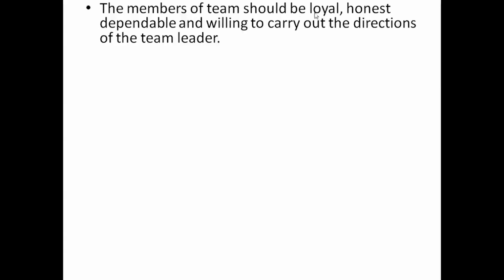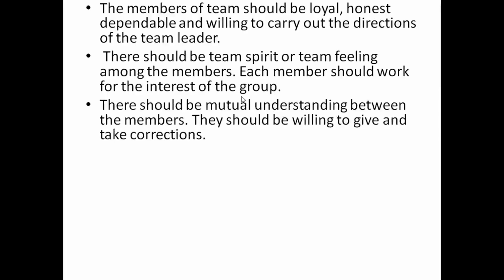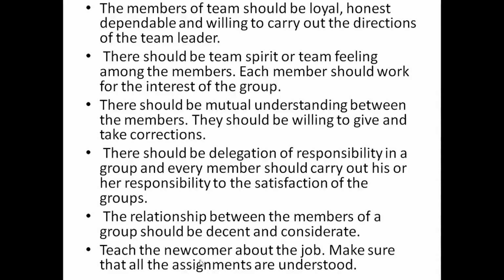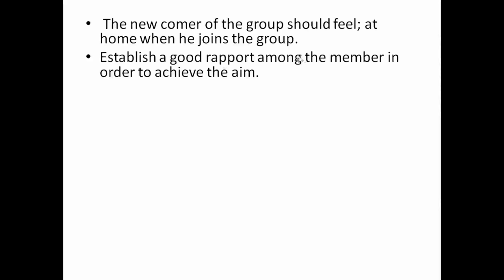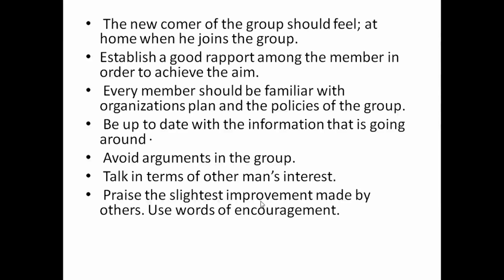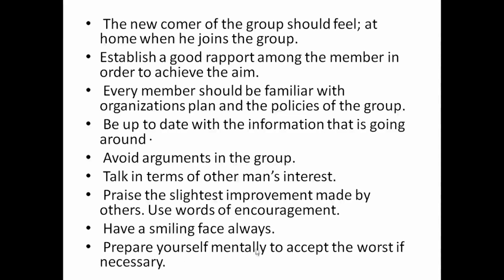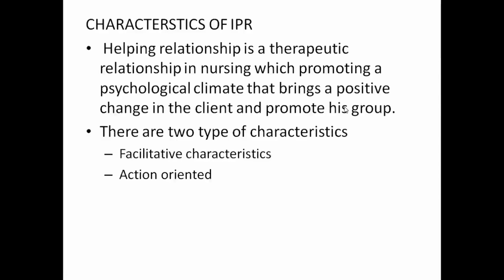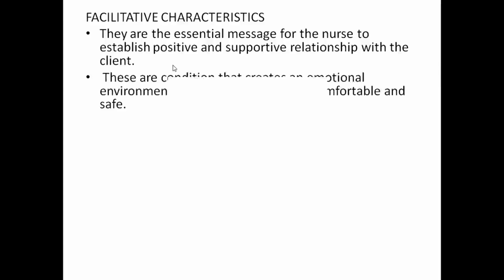Communication(FON) - THERAPEUTIC RELATIONSHIP and NURSE PATIENT RELATIONSHIP NPR